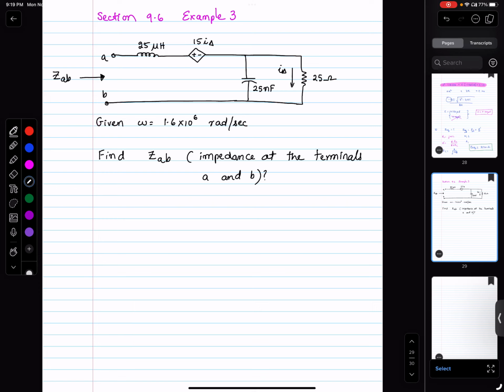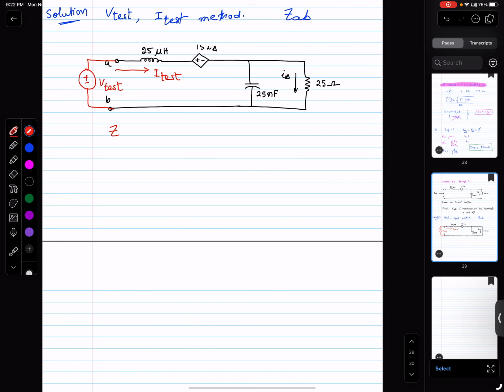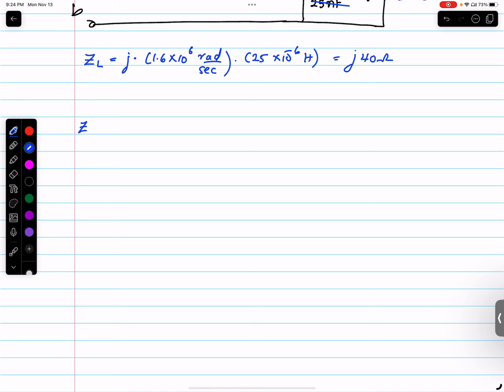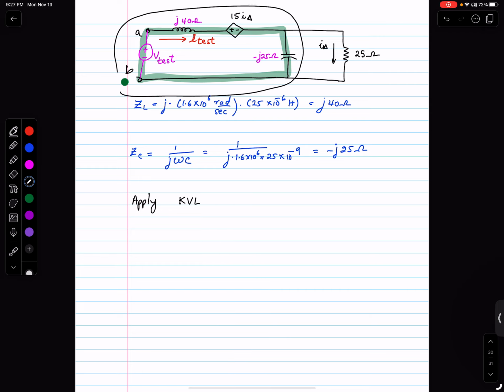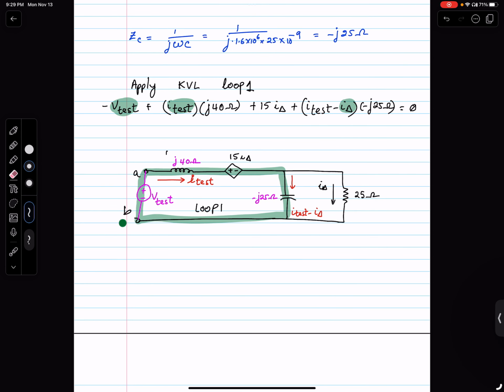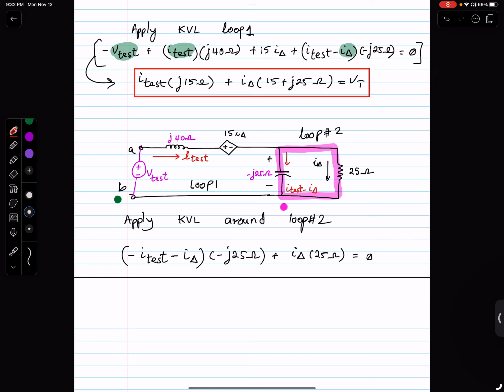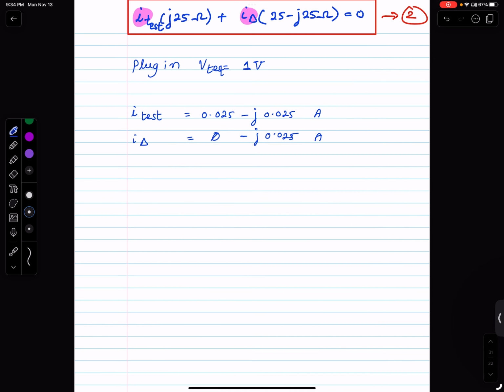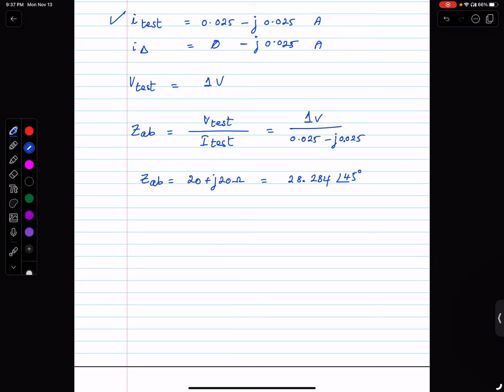Section 9 6 Example 3